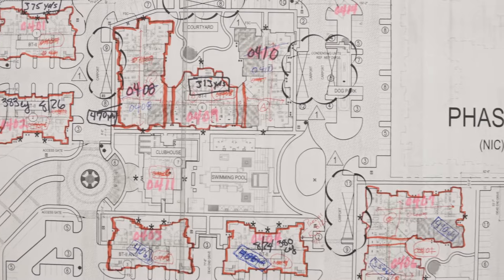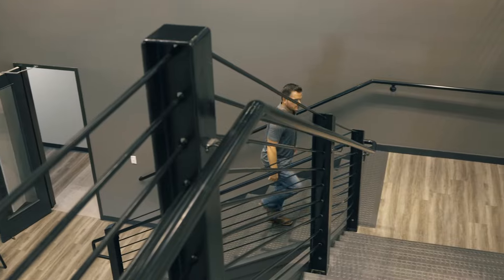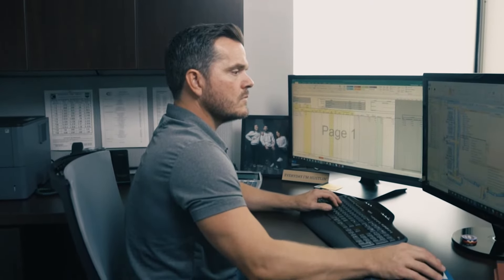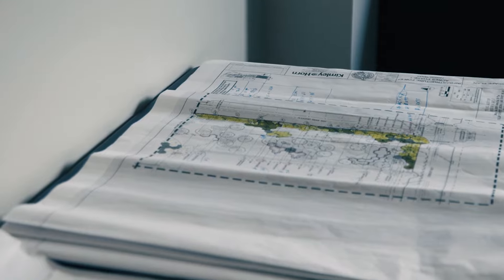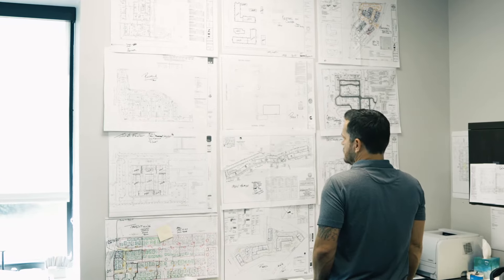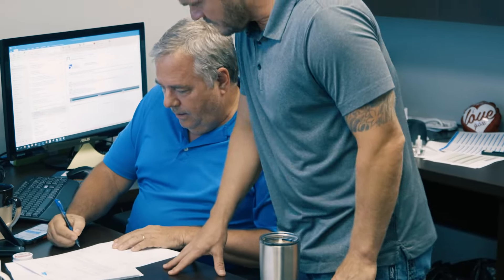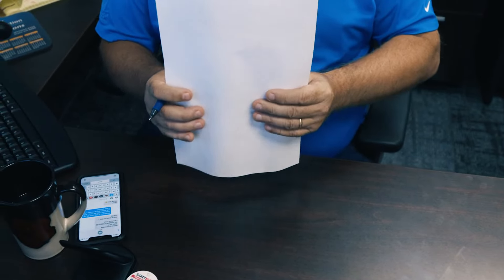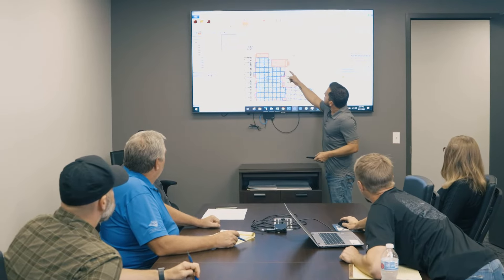Tealstone Commercial Concrete | eTakeoff Customer Review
Not all projects are created equal, especially in concrete. They all have their little nuances and things that make them unique. And eTakeoff gives us the ability to make changes on the fly so that we can capture all of the information that we need to capture accurately. It's got a lot of features in it that really make it easy to adapt to the workflows that work best for me.

My name is Nate Hoppe. I work for Tealstone commercial concrete, and I am an estimator. eTakeoff is a digital concrete estimating tool that we use to perform all of our project takeoffs, our plan change comparisons, and we've even transitioned it out into the field with our project management team.

Before using eTakeoff our estimates were done on paper plans using a digitizer and that was slow, it was cumbersome, it was prone to errors, and it made the transition from estimating to project management more complicated than it needed to be. One of the common problems that we found was that most software solutions were static by design and kind-of forced us to adapt our processes to match the design of the software.

eTakeoff actually helped solve that problem by giving us the opportunity to create workflows, worksheets, and processes that matched what we were already doing. We needed a solution that would reduce the time it took to do a takeoff and prepare a bid and also something that would allow us to collaborate on a single set of plans, and most importantly something that didn't require us to change our business processes to adapt to new software.

eTakeoff helped us reach our business goals by increasing productivity and reducing our margin of error. It has really helped keep us all on the same page and it's been beneficial to use a single tool through the entire project lifecycle.

If you're looking for a takeoff software solution that will increase your productivity, reduce your margin of error, increase your win rate, and is easily adaptable to the processes you have as a business then I'd say eTakeoff is the tool for you.